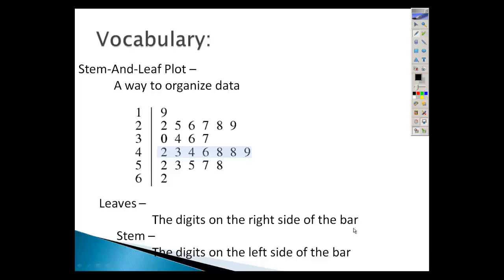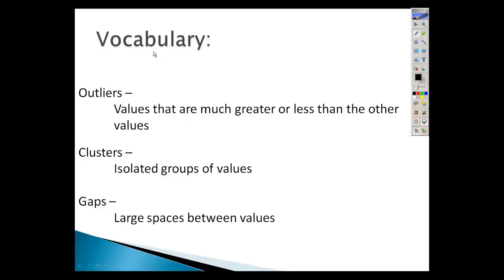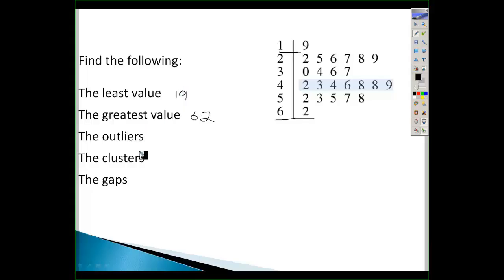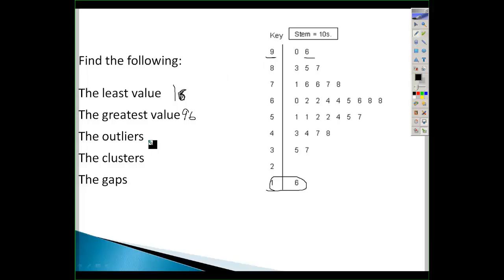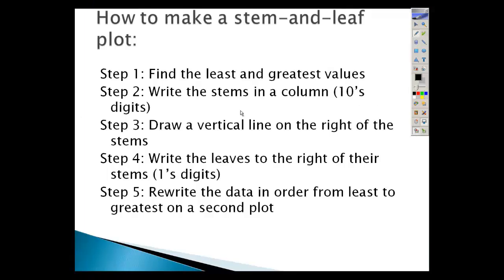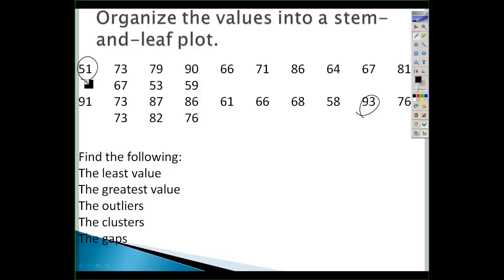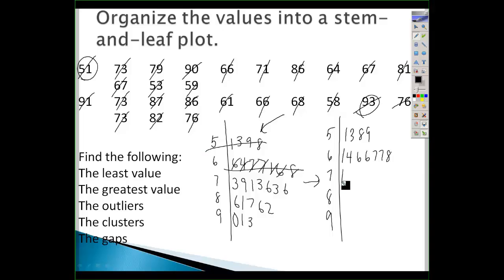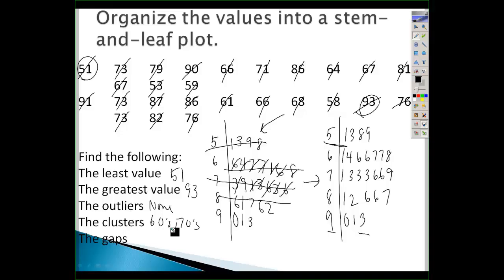Stem and Leaf Plots Notes